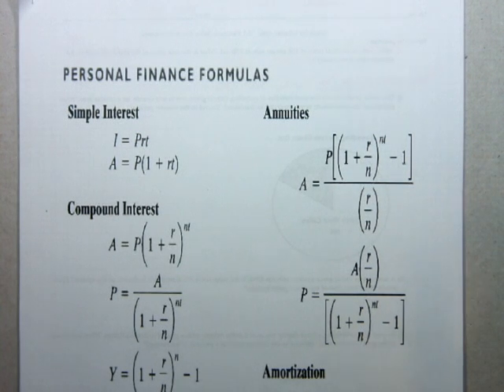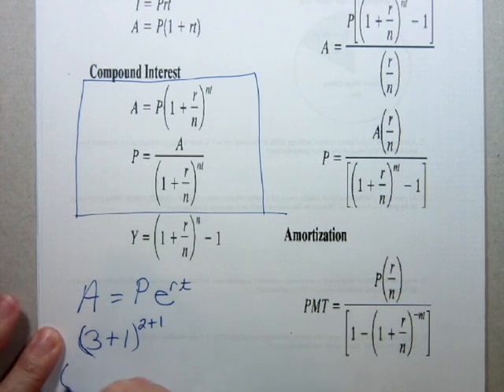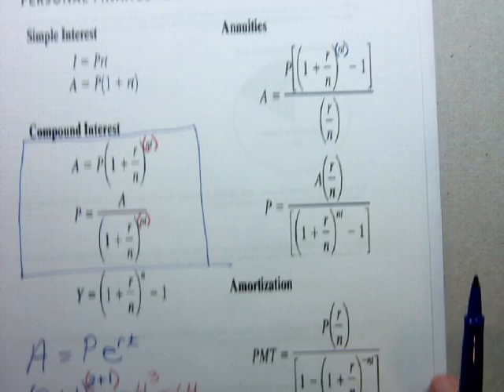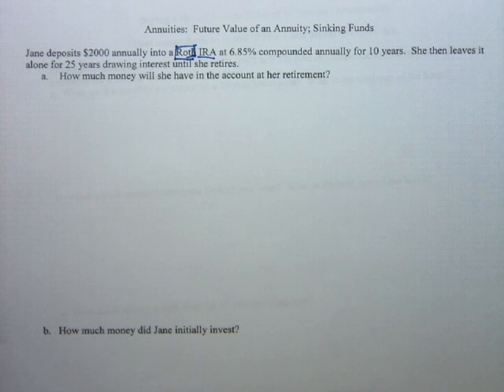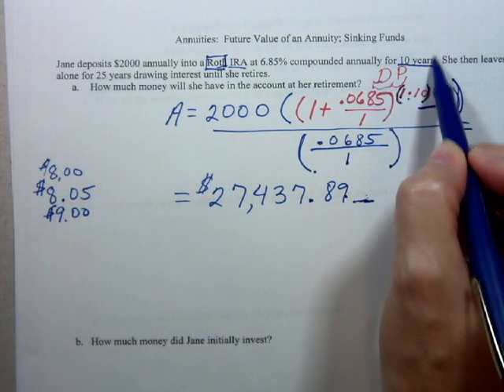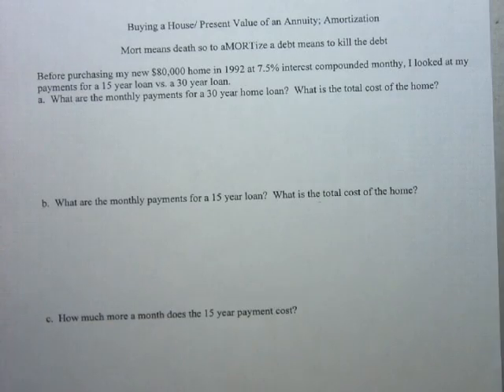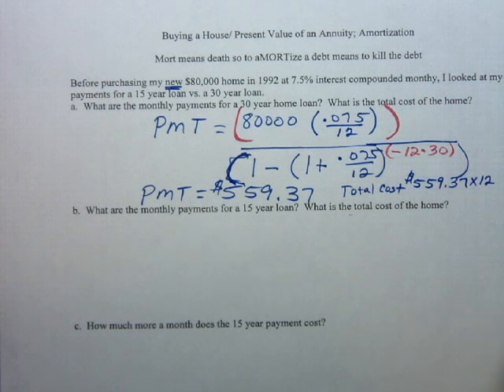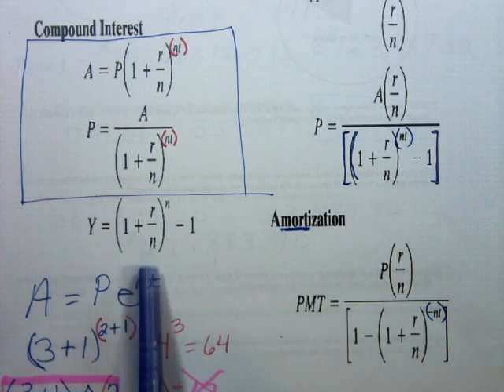Mathematics of Finance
Using basic financial formulas for simple interest, compound interest, annuities and amortization.  Real life examples and calculator instructions included.